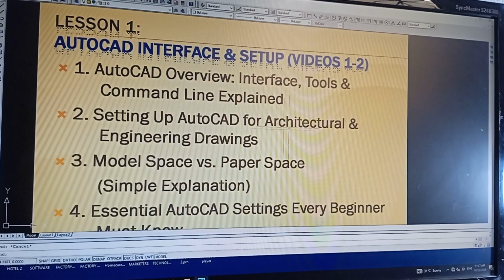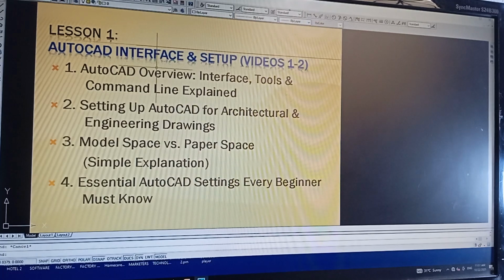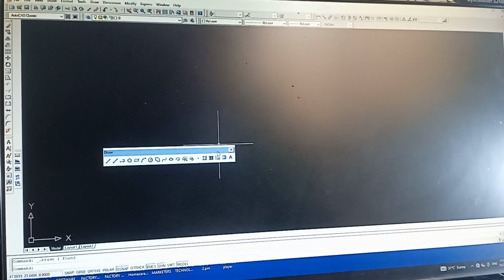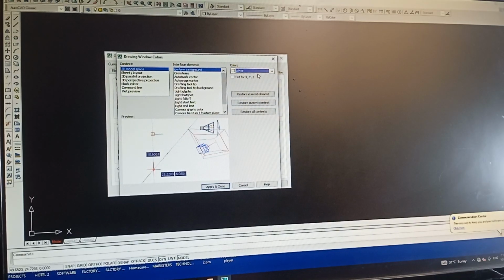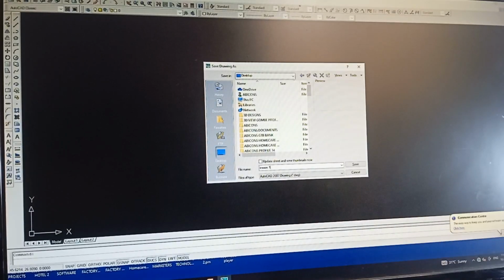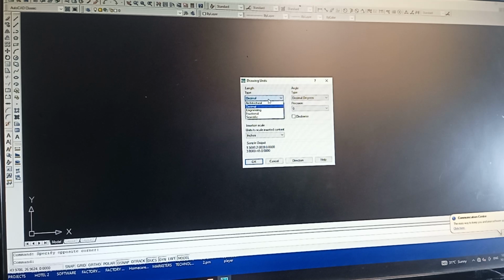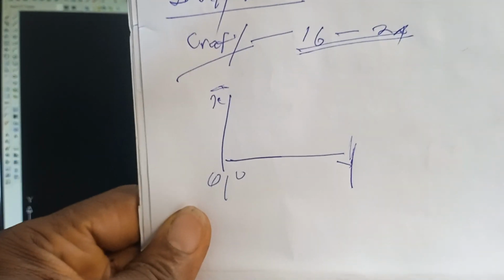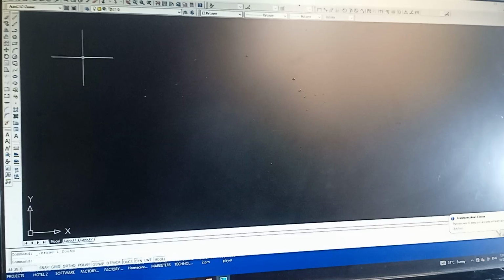January 10, 2026